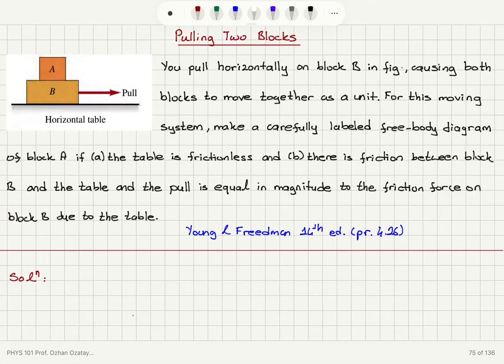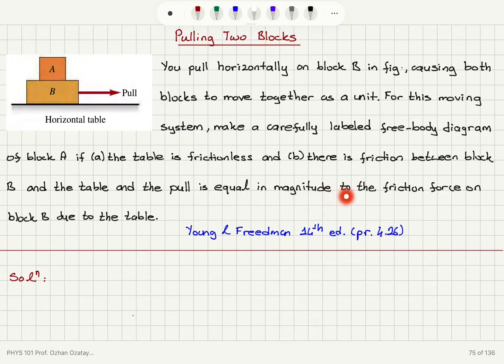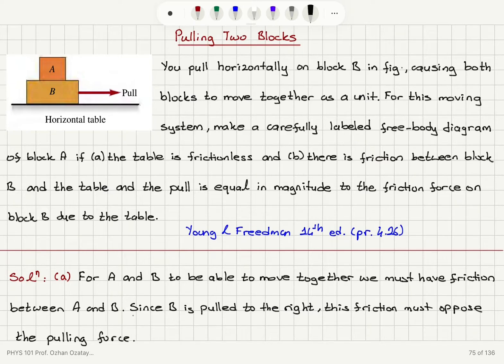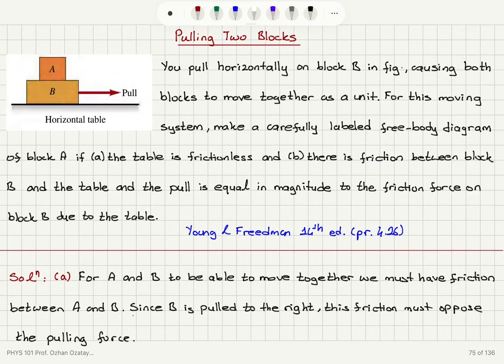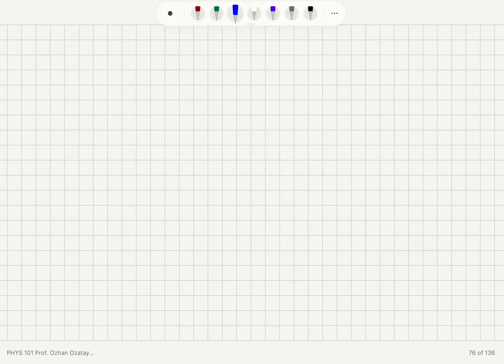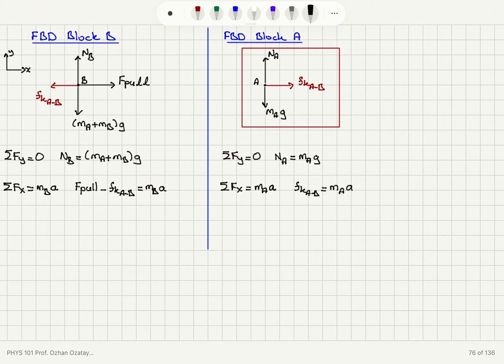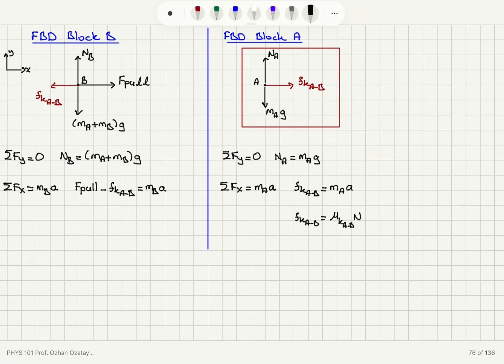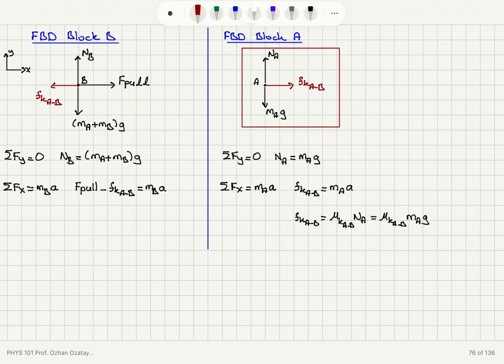Pulling Two Blocks